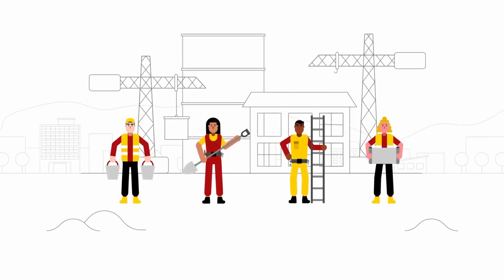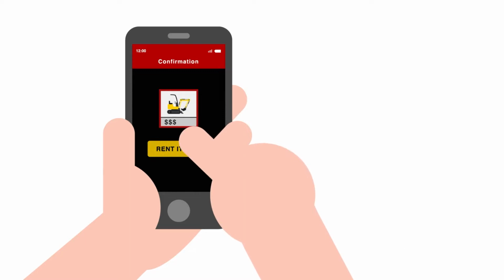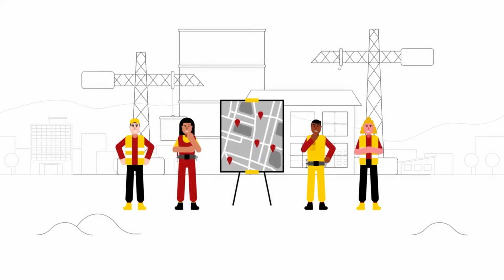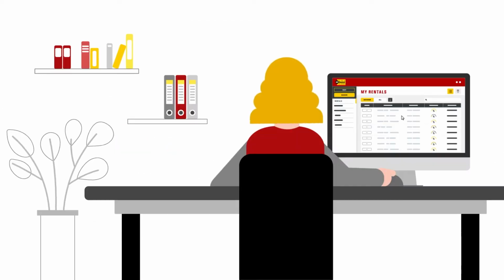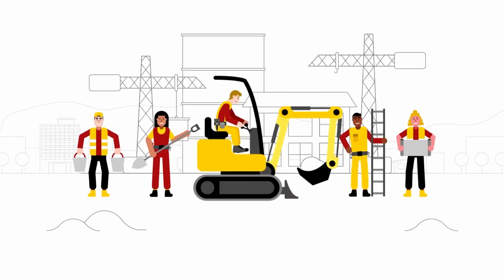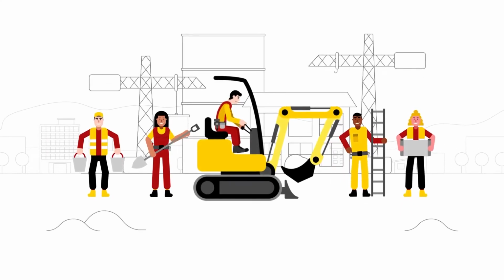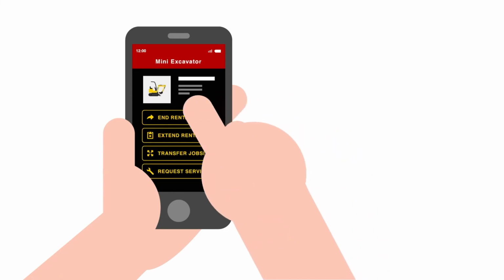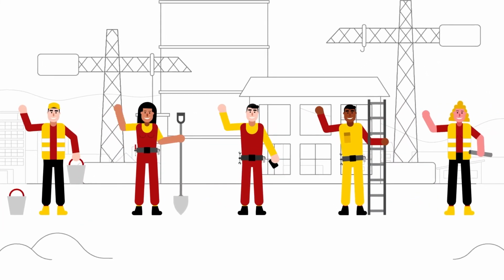CRS App Mobile features